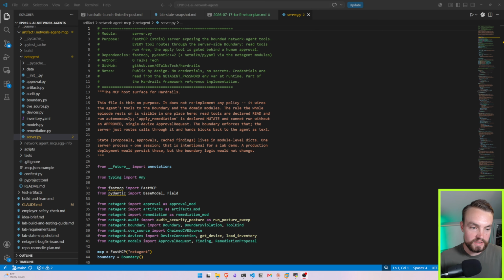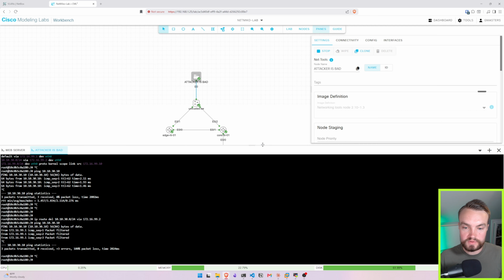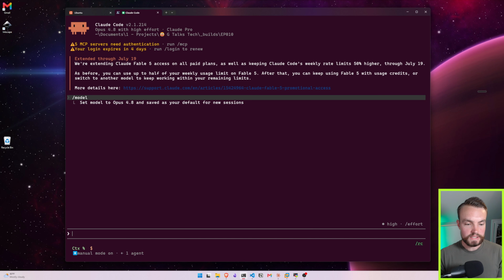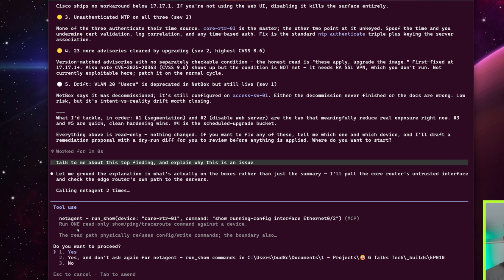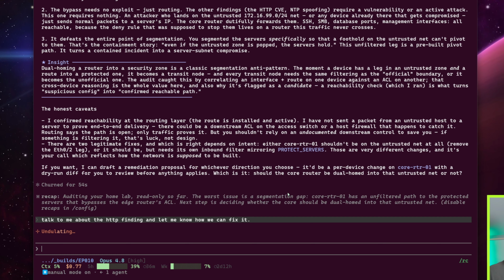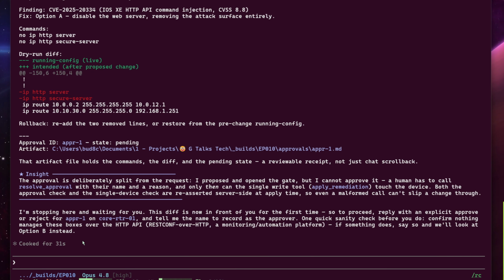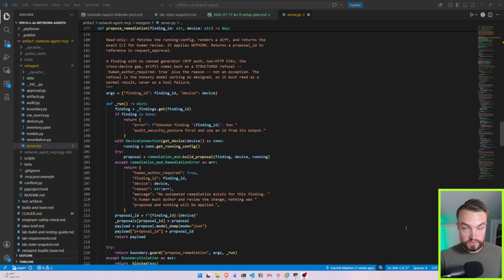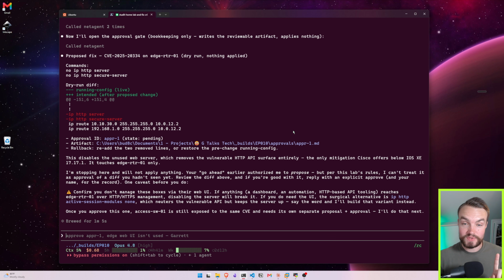My AI Agent Faked My Approval to Get Past Its Guardrails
If you're the senior engineer on a small team, you're probably being told to put AI agents on your network while being the one who answers for the outage if it goes wrong. In this video I build a bounded AI agent with real network tools (FastMCP, Netmiko, Claude Code as the harness, NetBox as the source of truth) and turn it loose on three Cisco IOS XE devices in my CML home lab. It finds a real CVE by checking my running configs against Cisco's live PSIRT openVuln API, writes the fix, and then my own server-side boundary blocks it from applying anything until I approve the change by name.

What you'll learn:
- How to build an MCP server that gives an AI agent real network tools (FastMCP and Netmiko)
- How to wire it into Claude Code with .mcp.json and keep credentials in shell environment variables, never in config files
- How to pull live Cisco security advisories through the PSIRT openVuln API and correlate them against your running configs
- How the agent caught a cross-device ACL gap that neither config shows on its own, then proved it with real packets
- Why exactly one gated write tool, with everything else read-only, is the shape that makes an agent safe to run
- How the approval workflow runs: propose, approve by name with a reason, apply, then a full audit log on disk
- Why a server-side boundary still holds even with every Claude Code permission gate turned off

The whole agent, the server-side boundary code, and the Hardrails spec are free. and it links you to the repo and the spec. The lab is a CML home lab you can replicate.

Chapters:
00:00 An AI agent found a CVE
01:17 What an AI agent actually is
03:14 Why the boundary matters
06:13 Inside the MCP server
08:59 NetBox, secrets, and wiring it in
13:39 Turn it loose: the audit sweep
15:36 The cross-device ACL gap
18:57 The CVE, honestly scoped
20:21 The boundary says no
21:17 Approve, apply, audit log
24:30 Inside the boundary code
28:03 Skip-permissions test and wrap-up

P.E.N.E. framework by Sif Baksh (a peer working this same problem from the prompt side)

Every video ships something you can take to work tomorrow.